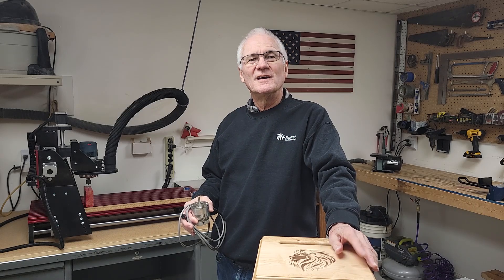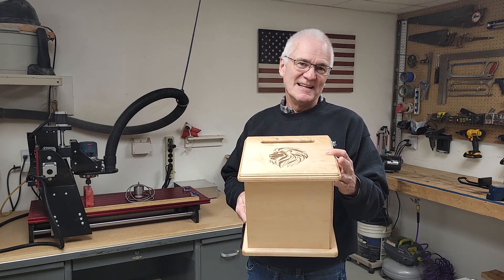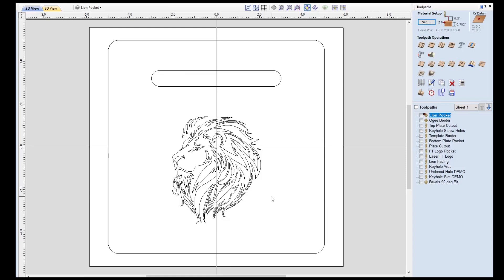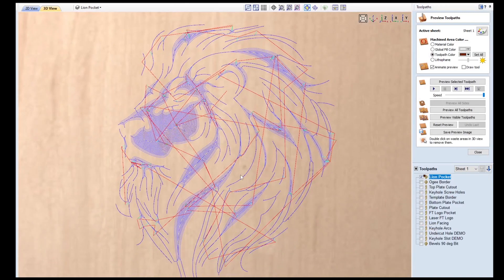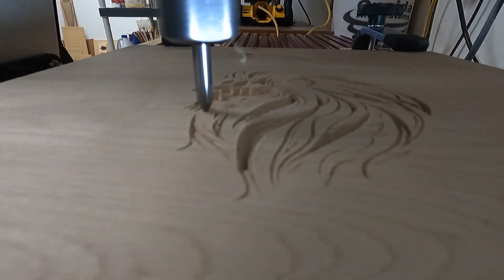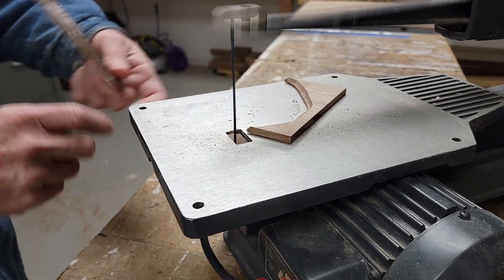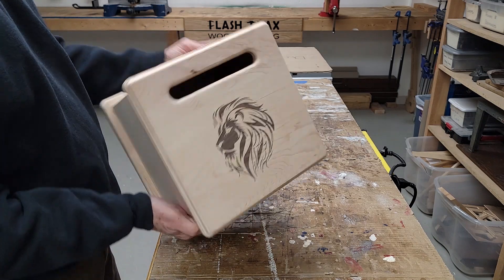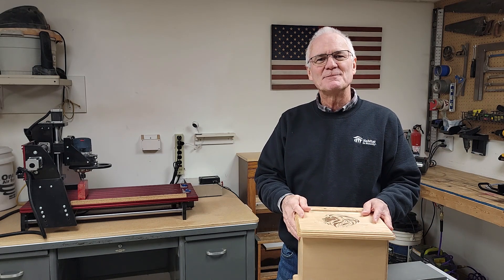Walnut in Maple Inlay on Lions Club Box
This edition of Flash Trax Woodworking provides a tutorial for an inlay of one wood species into another using a CNC wood router.  In the example project, a lion’s head image in black walnut is inlaid into a maple donation box lid.  The process is described step-by-step in the video and a reference document is linked here with all the necessary particulars.

One set of dimensions and steps is described that has proven to work with walnut inlaid in maple (as well as other material combinations) using my Next Wave CNC Shark II wood router but can be adapted to many other machines and material pairs once the method is understood and mastered. The method is common and can be found in other YouTube videos but I hope this tutorial presents the technique in such a way that it can be easily understood and repeated by viewers.

In addition to the description of the inlay technique, a technique is described to hide the method of access to the donation box to add some nominal level of security for the box that is intended to hold currency.

Your feedback in the comment section below will be appreciated.